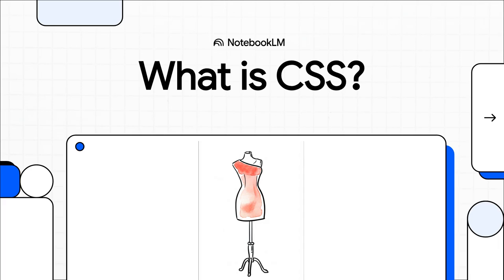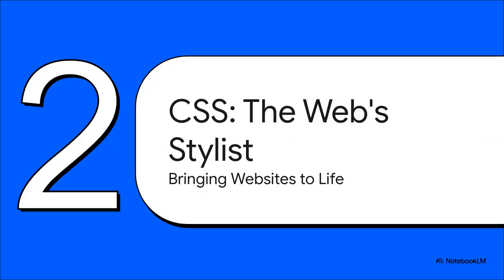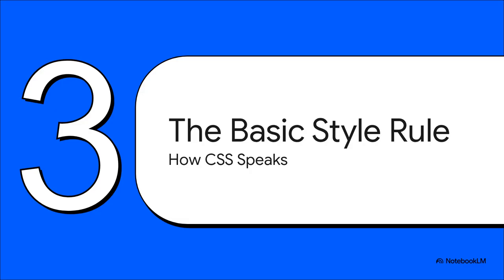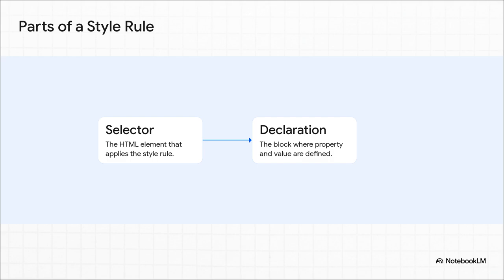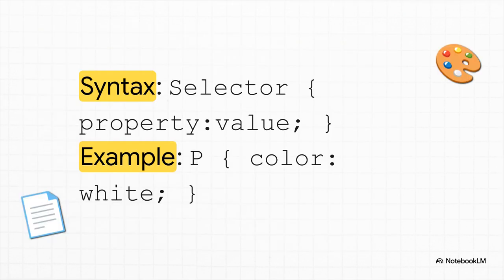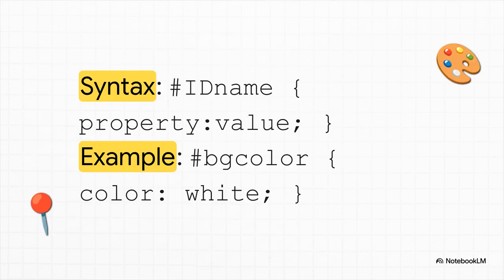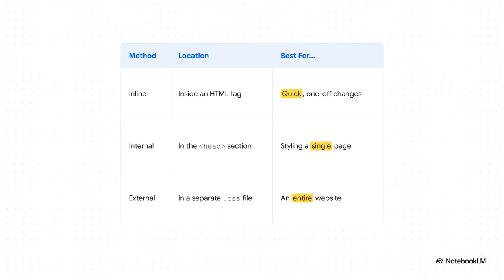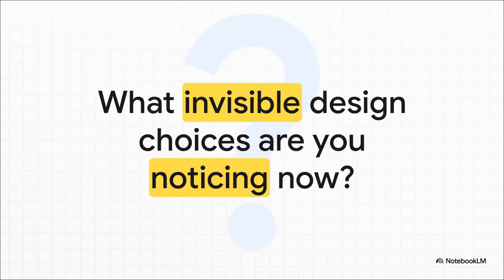PLUS TWO HUMANITIES | Computer Application | CSS - Cascading Style Sheet | Kerala higher secondary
Watch the video related to the Cascading Style Sheet ( CSS ) part of the topic Computer Applications for Plus Two humanities students of Kerala Higher Secondary School.